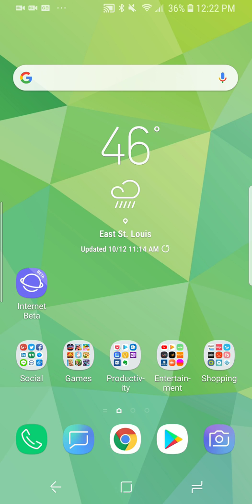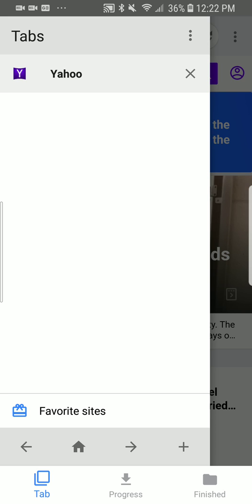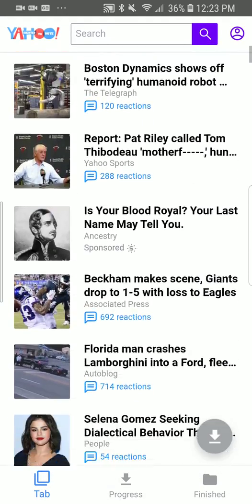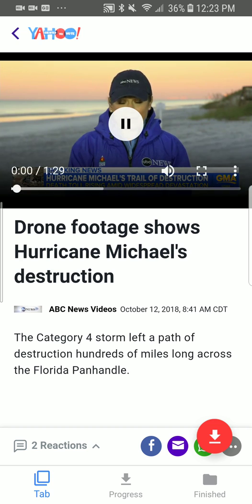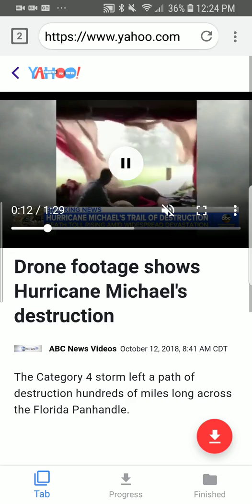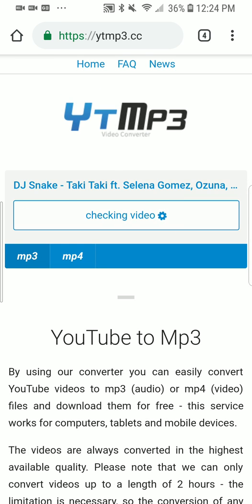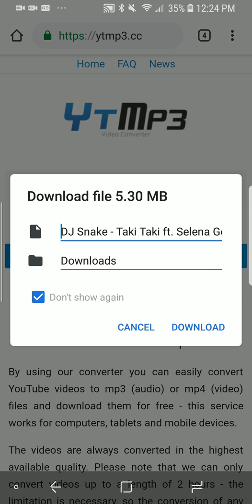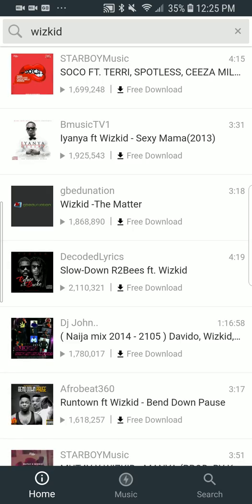How To Download Any Video File Format or Music MP3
In this video I  share with you all some apps and websites that will let you convert video and music files and will also allow you to download them for free. Check it out!

Video downloader
Ytmp3
Soundloadie
Free downloads
Android